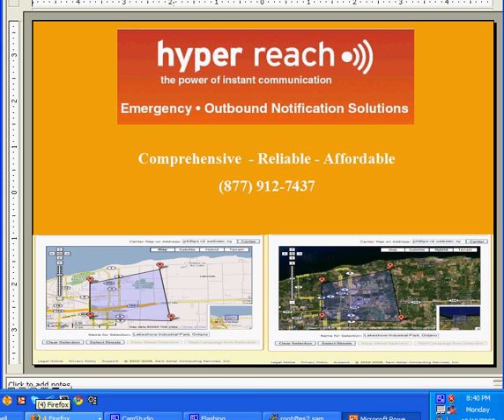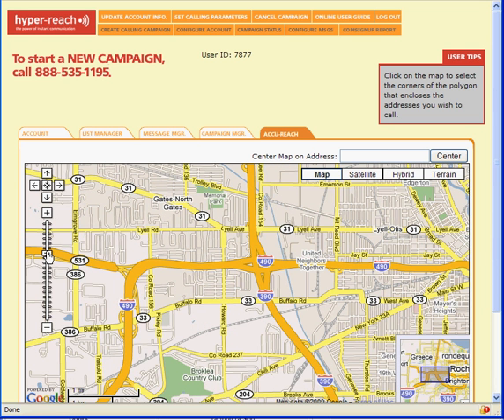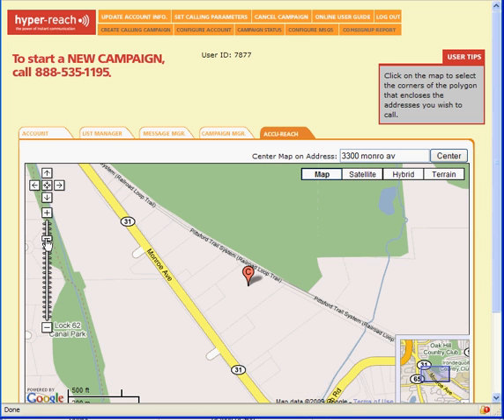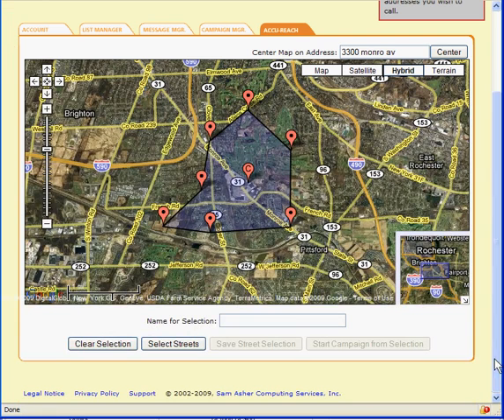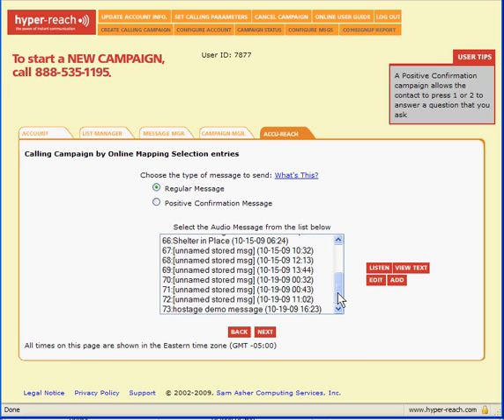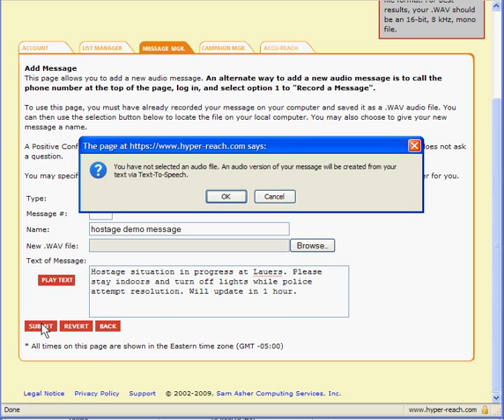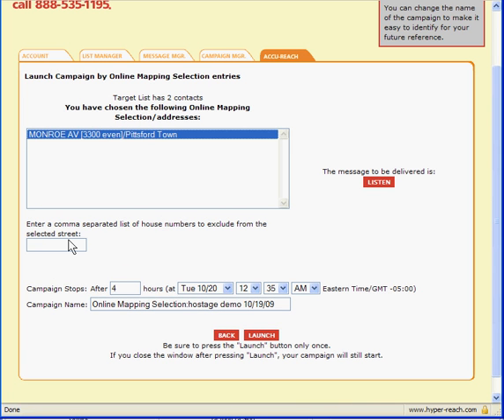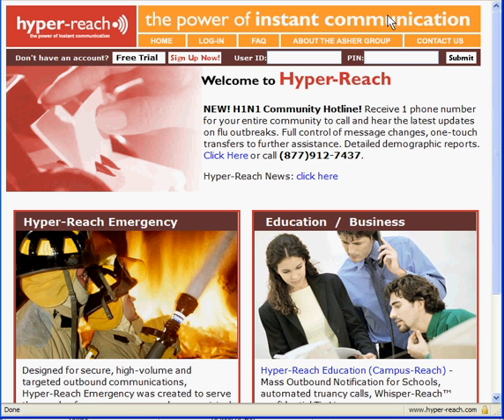Emergency Notification during a Hostage Crisis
There are few times when an emergency notification system is more critical than during a hostage crisis. This is when Hyper-Reach's ease of use and tremendous power make it the best notification tool available to first responders, whether in cities or on university campuses.